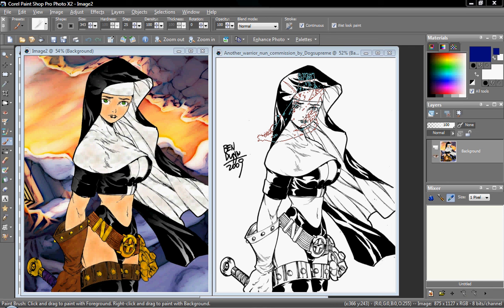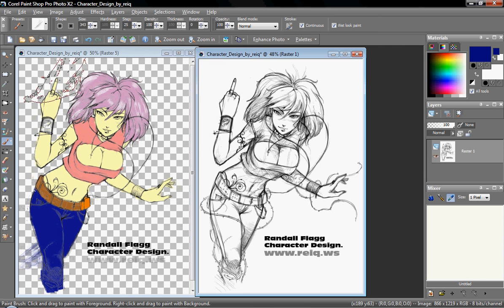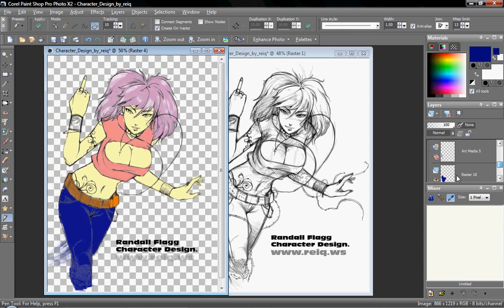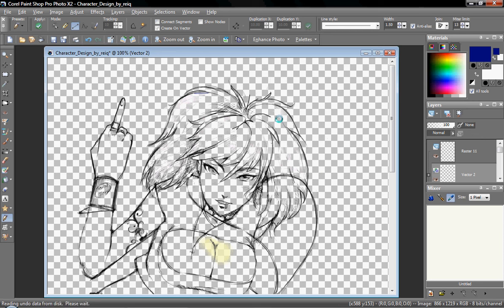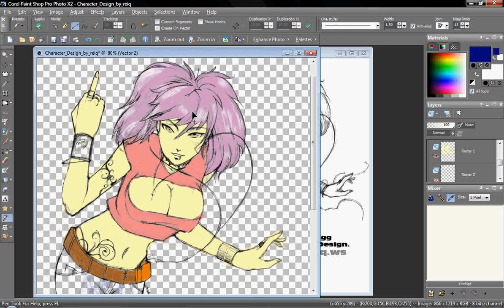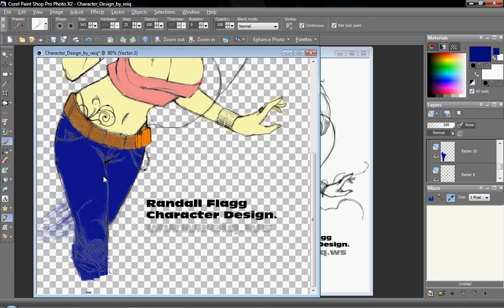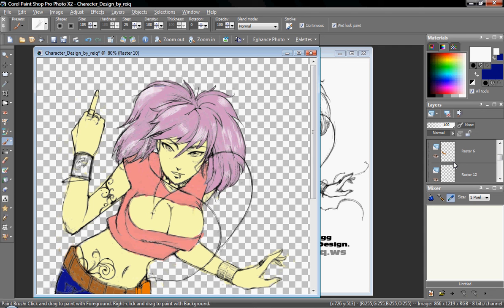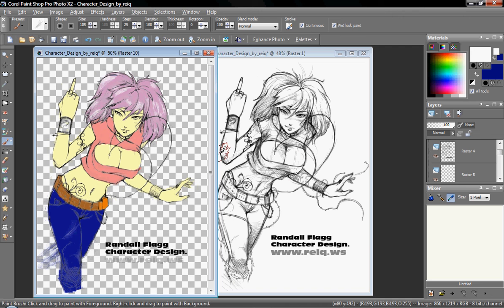Paint shop pro tutorial on painting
How to paint in paint shop pro x2 with in the layer style.